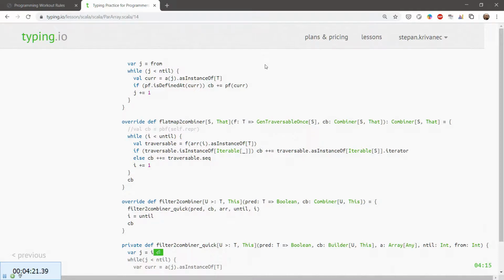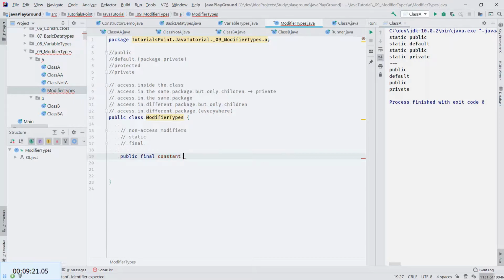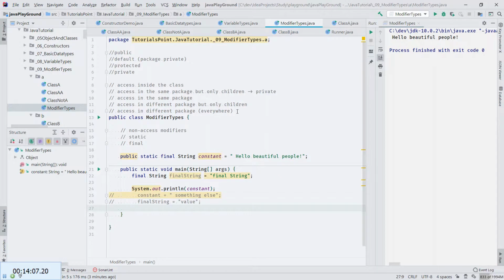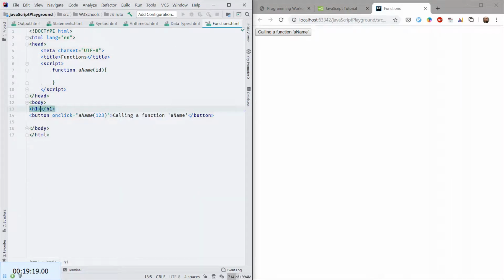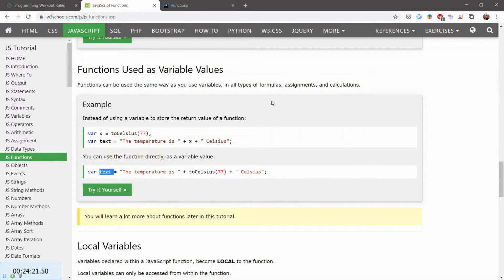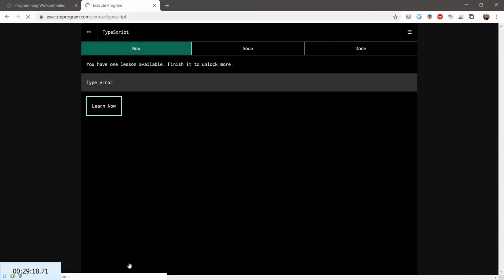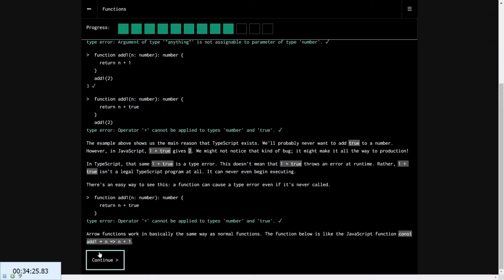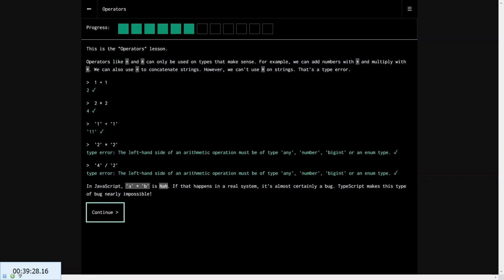PW JAVA Modifier Types JAVASCRIPT Functions EXECUTEPROGRAM cut 2019 08 23 09 28 37